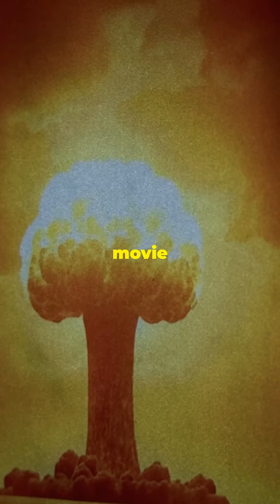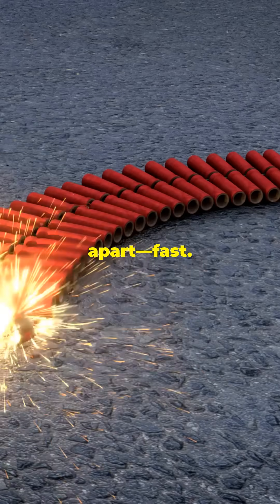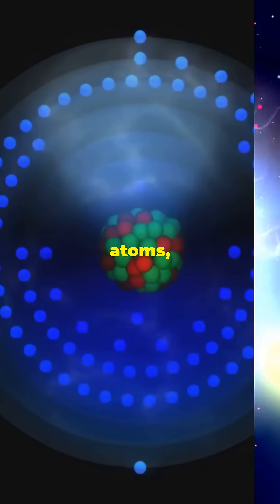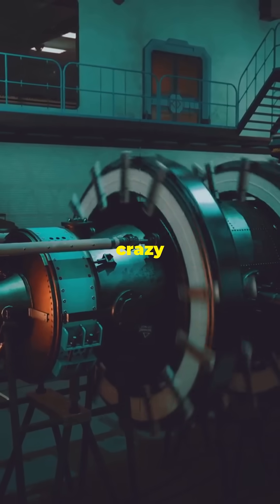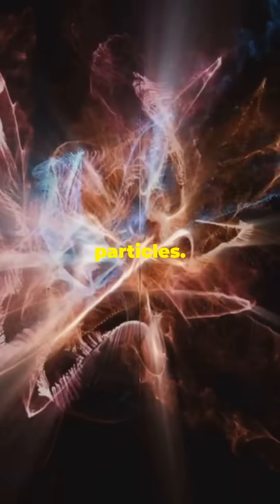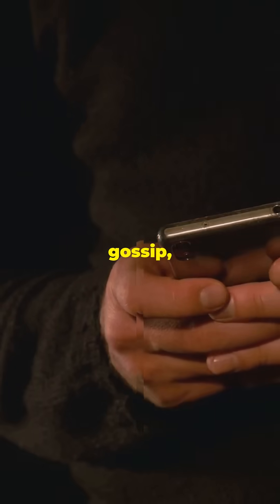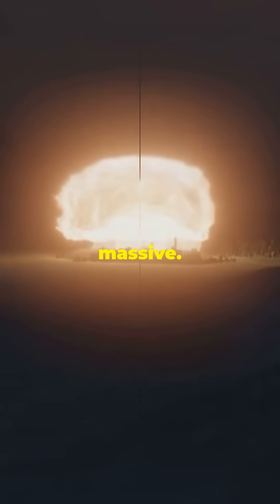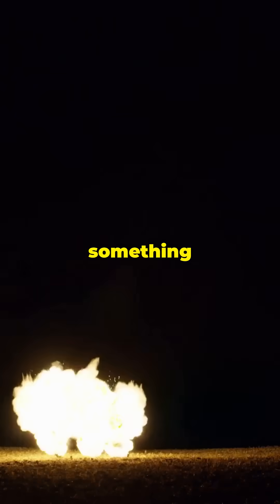How Does a Nuclear Bomb Actually Work?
A nuclear bomb works by unleashing the immense energy stored within the nucleus of an atom through a process called nuclear fission or fusion. In a fission bomb, atoms of heavy elements like uranium-235 or plutonium-239 are split apart when struck by a neutron. This splitting releases an enormous amount of energy in the form of heat, light, and radiation, along with more neutrons that trigger further splitting in a rapid chain reaction. The result is a catastrophic explosion with the power to obliterate entire cities in seconds.

Fusion bombs, also known as hydrogen bombs, take it a step further. They use the heat and pressure from a fission explosion to force lighter atoms like hydrogen isotopes to fuse together. This fusion releases even more energy than fission—thousands of times more powerful. The blast, intense radiation, and fallout from these weapons can cause long-term environmental damage and human suffering. Despite their terrifying power, nuclear bombs also sparked global efforts for disarmament and arms control, as the world witnessed their devastating impact firsthand.